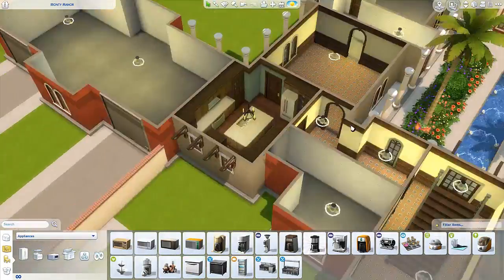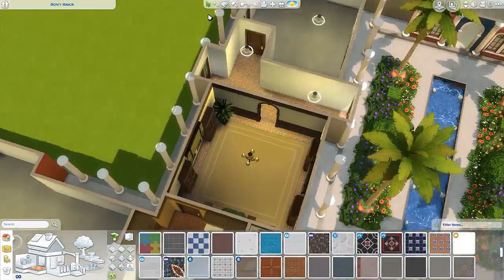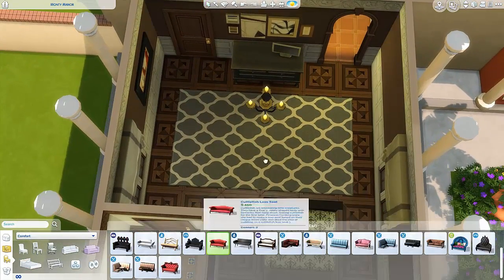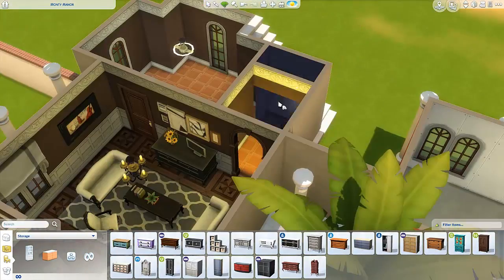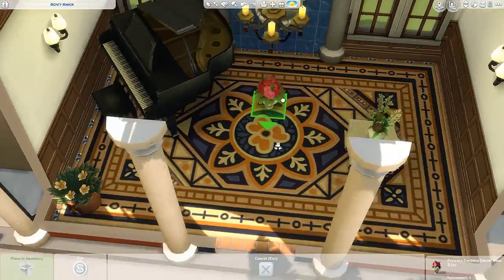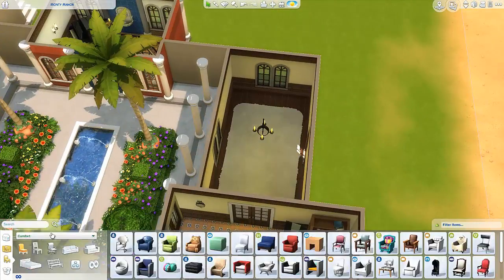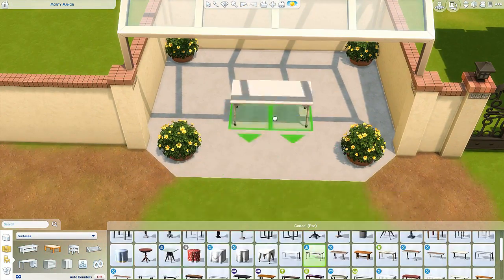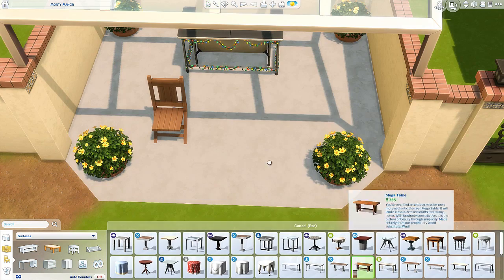The Sims 4 -Speed Build- Monty Manor (Veronaville Re-imagined) - No CC -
- USERNAME - amitaliri
- HASHTAGS

The MontyManor serves as the official seat of the prestigious Monty family of Veronaville . This mediterranean moorish style mansion has evolved over the centuries from a defensive fortress to a luxurious country villa . A courtyard featuring exotic plants, azulejos tiles and fountains is the gem of this entire estate.